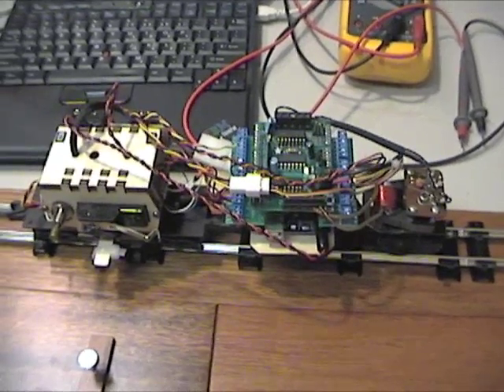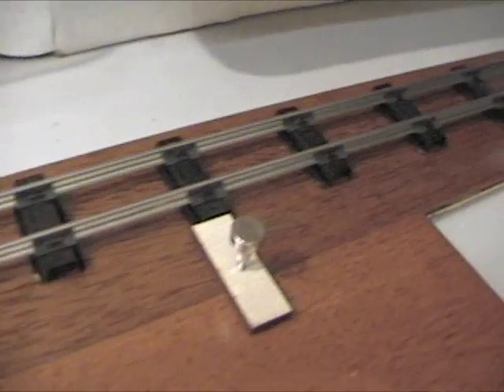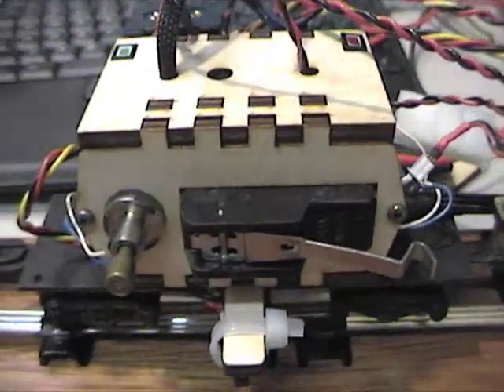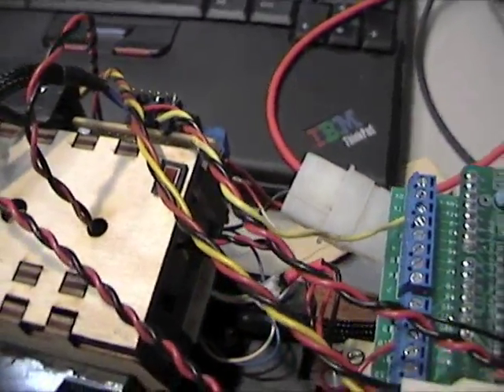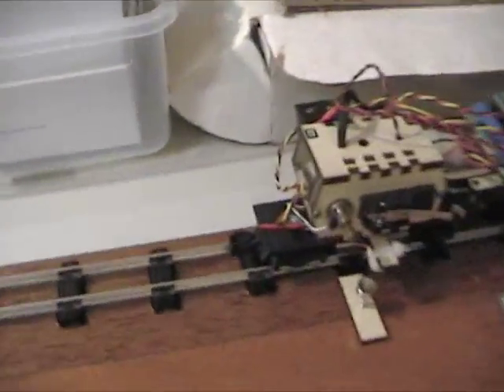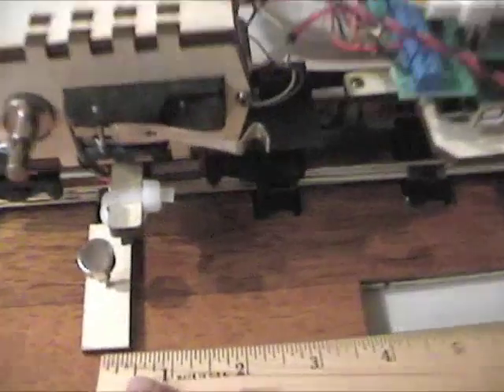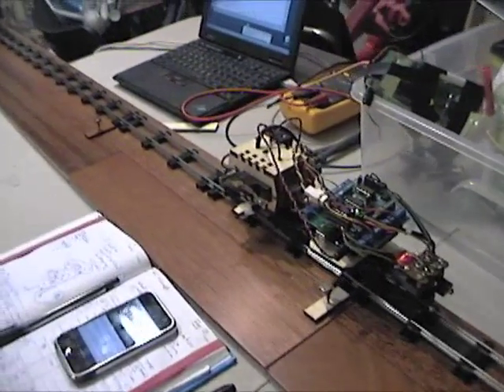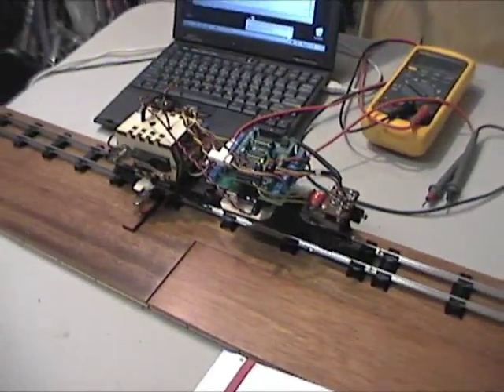PonyNetEngineTrouble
No more USB cable, messing with power and timing values.
Arduino + MotorShield + ScrewShield + train + hall effect sensor + two magnets = fairly precise stopping.